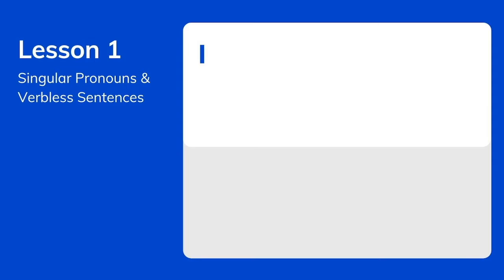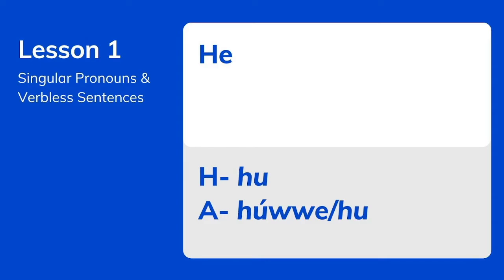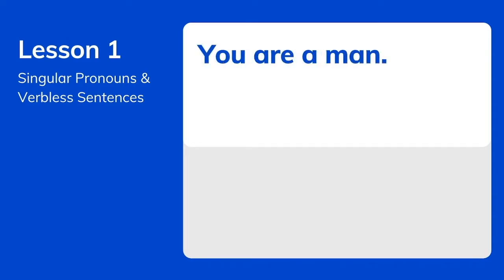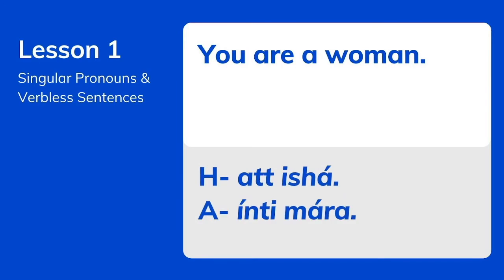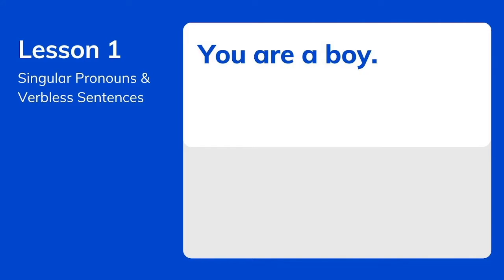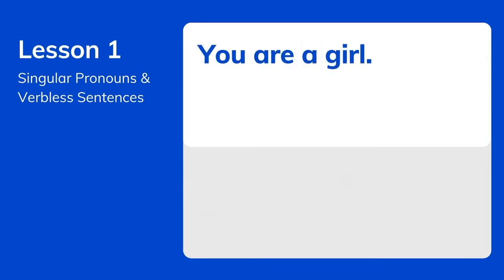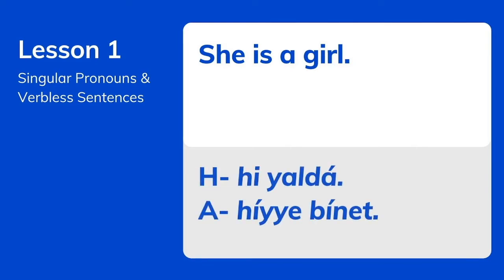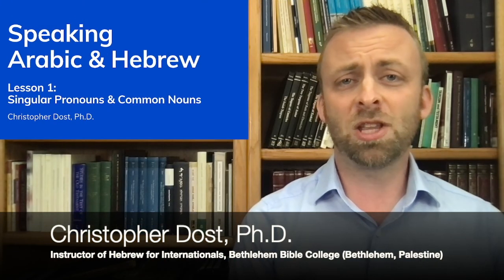Lesson 1: Hebrew and Palestinian Arabic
In this video Dr. Christopher Dost (Ph.D., The Jewish Theological Seminary) introduces Hebrew and Palestinian Arabic singular independent pronouns and uses them in sentences. This video series is helpful for anyone who is interested in learning both of the languages, in particular, or interested in comparative Semitics in general.